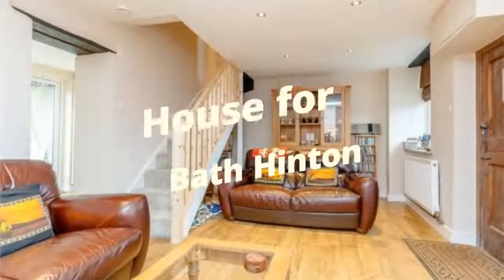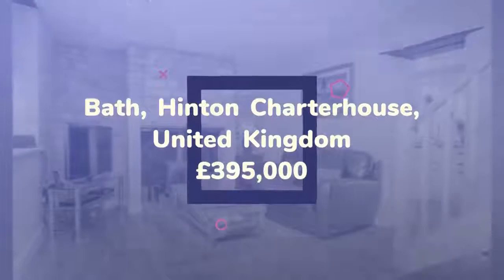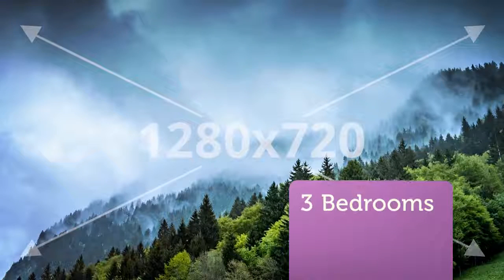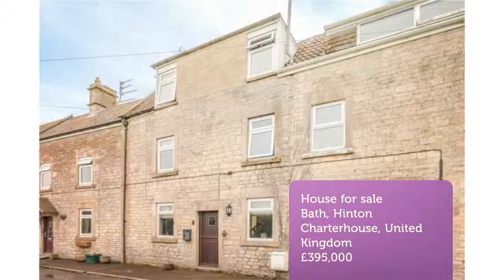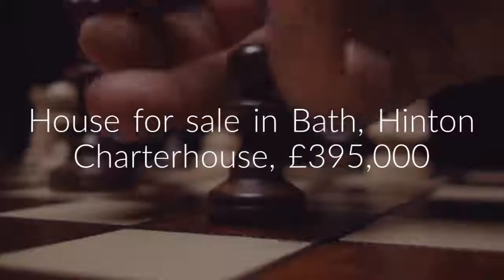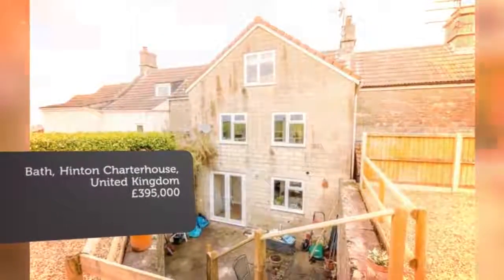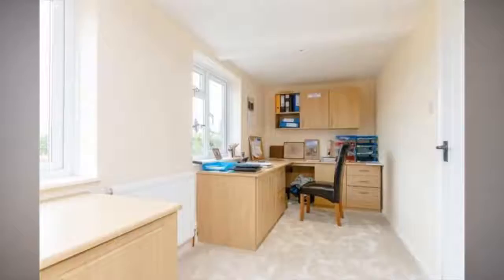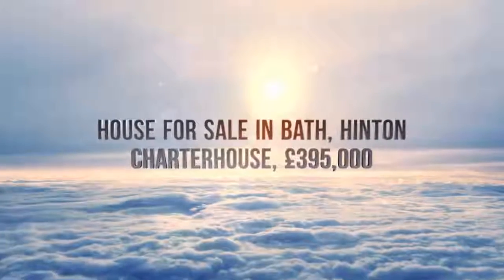House for sale in Bath, Hinton Charterhouse, £395,000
3

Bath, Hinton Charterhouse, United Kingdom

REF73271
3 bedroom terraced house for sale
        Wellow Lane,...